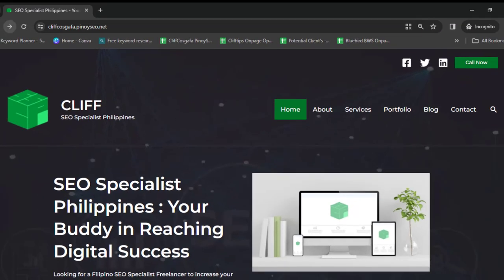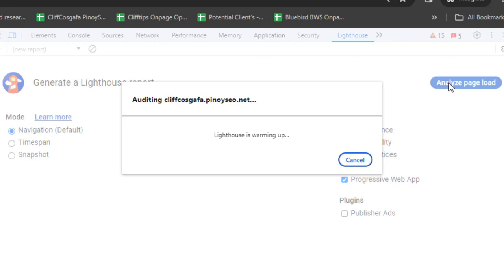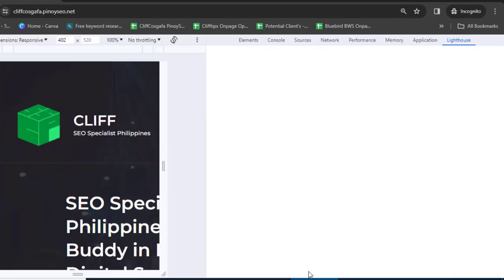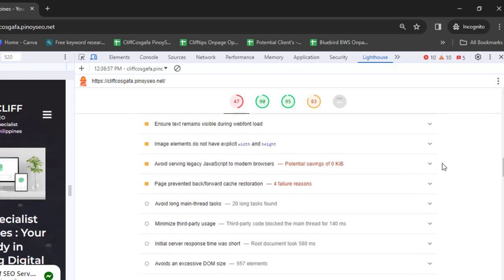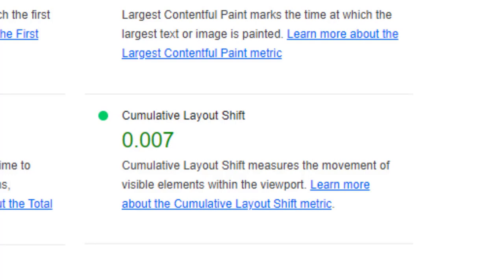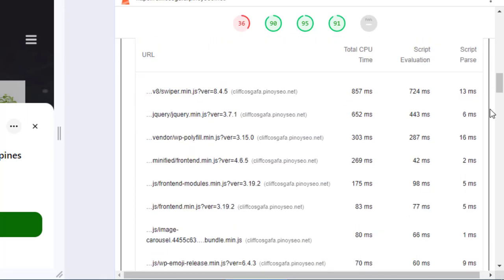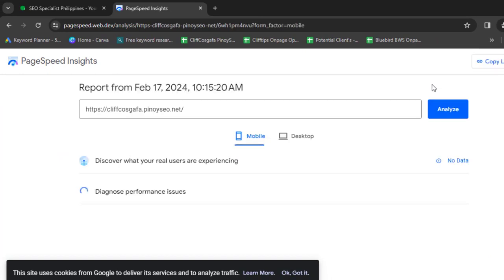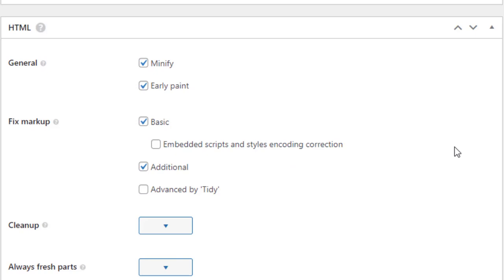How to Check Website Speed and Performance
Are you tired of slow-loading web pages and lowered visitor engagement? Speed is a critical part of user experience and SEO, but fear not! Our latest tutorial — 'How to Check Website Speed and Performance' — is here to guide you through the process of diagnosing and understanding your website's speed and overall performance.

⏱️ In this comprehensive tutorial, we will cover:
▶️ The importance of website speed in the current digital landscape.
▶️ Step-by-step instructions on how to use the most popular web performance testing tools.
▶️ Best practices to follow when auditing your website's speed.

Tools featured include:
- Google PageSpeed Insights
- Lighthouse | Chrome for Developers

No matter if you’re managing an e-commerce store, running a blog, or maintaining a corporate website, you'll learn how to employ these tools to gain invaluable insights and actionable steps to turbocharge your site's performance.

🕵️ Hire a Freelance SEO Specialist